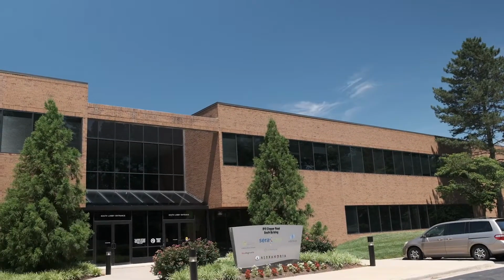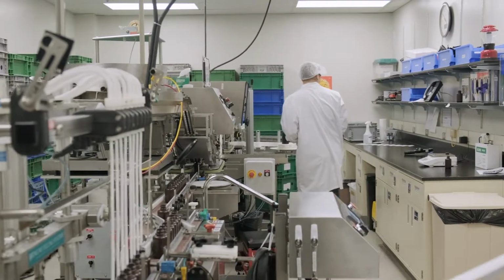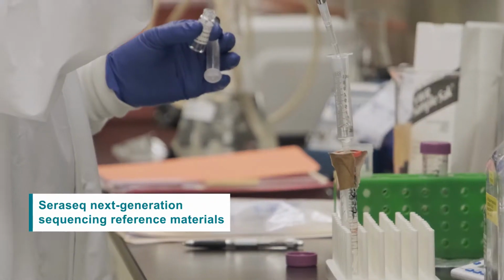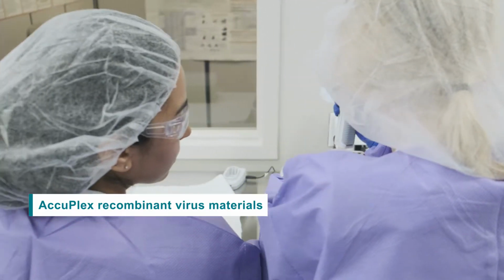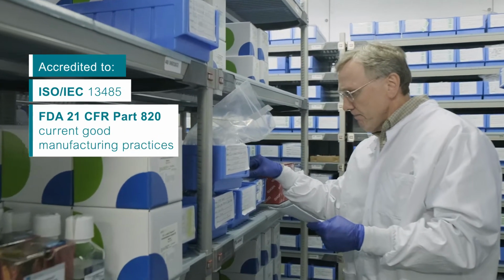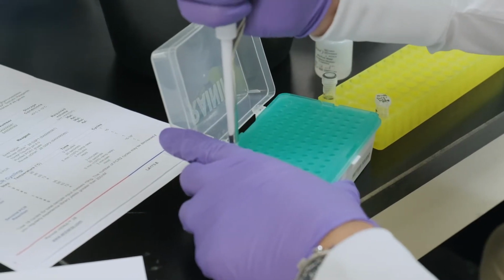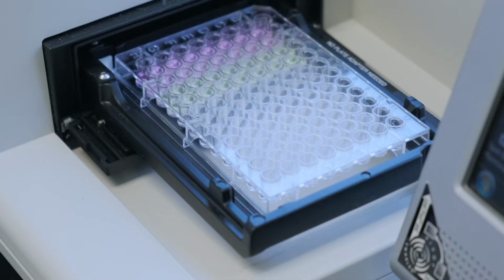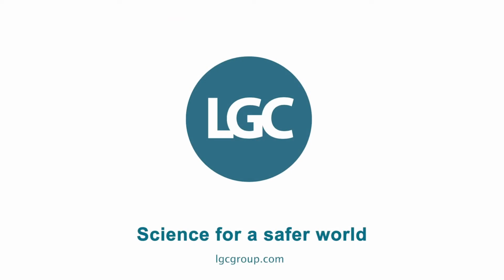LGC in Gaithersburg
Our Gaithersburg, US site is dedicated to ensuring the quality and standardization of crucial assays by developing and manufacturing the highest quality reference standards, validation materials, and immunoassay reagents.

Located in a major biotech hub, our world-class R&D team develops cutting-edge solutions for the most pressing IVD assay development, validation, and quality control challenges.

Collaborating with our manufacturing team to provide the utmost quality at every step, we quickly deliver both custom and off-the-shelf products to customers around the globe.

Enjoy this short tour of our Clinical Genomics centre of excellence!

Follow our channel and join the discussion with us on social media to stay up to date with our latest news, highlights and industry insights: